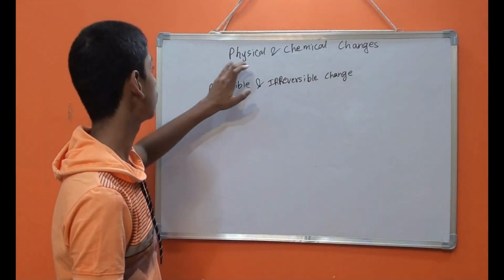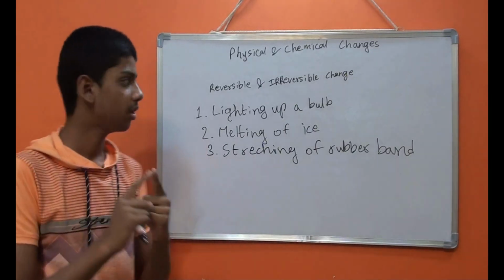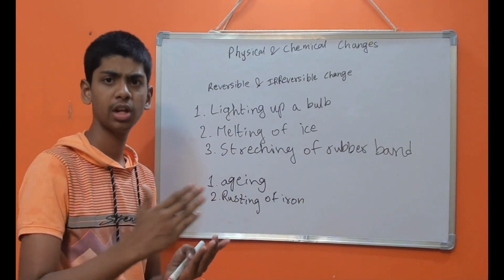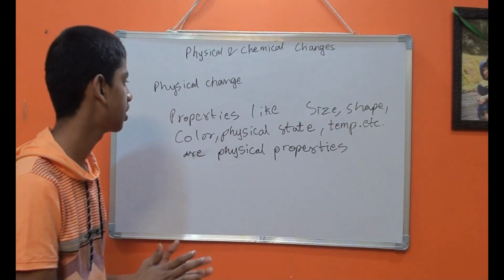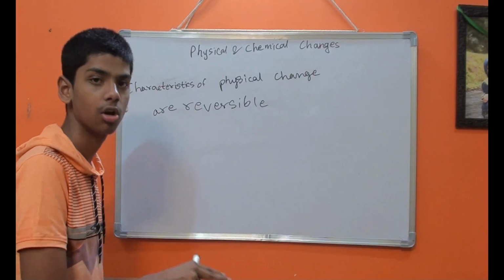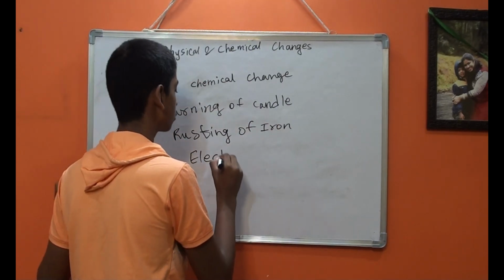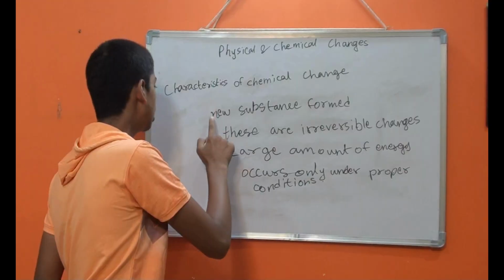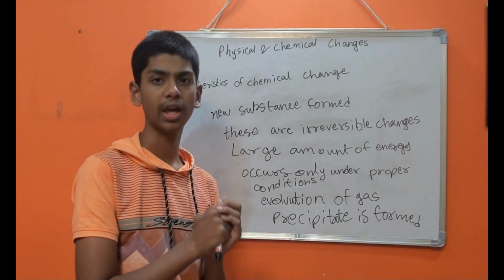Physical and Chemical Changes by Nidhish